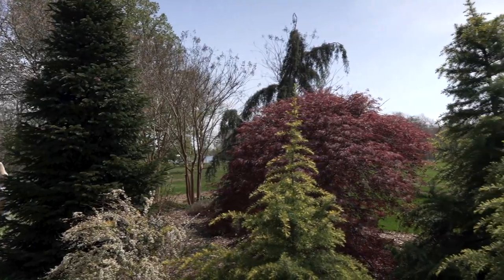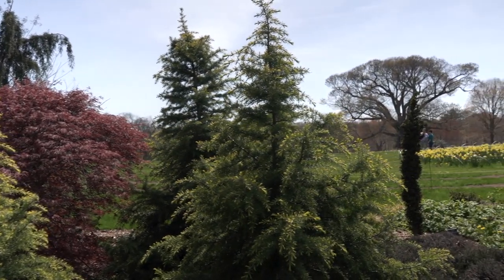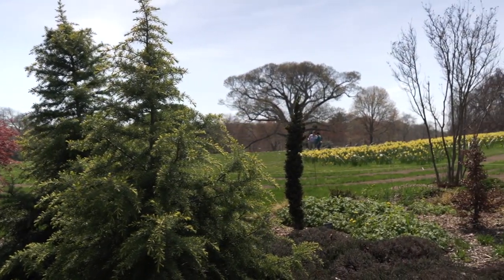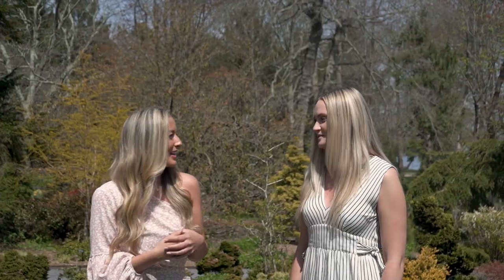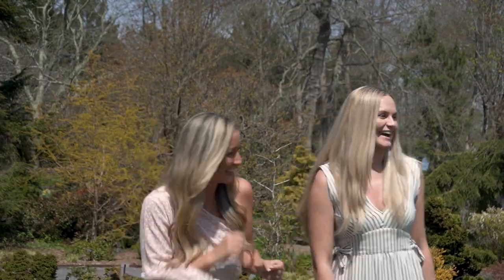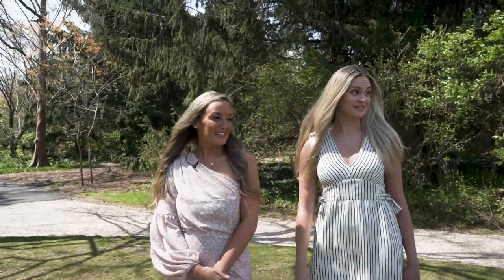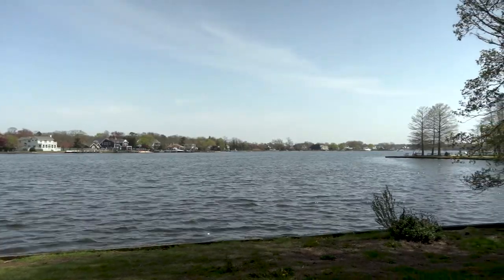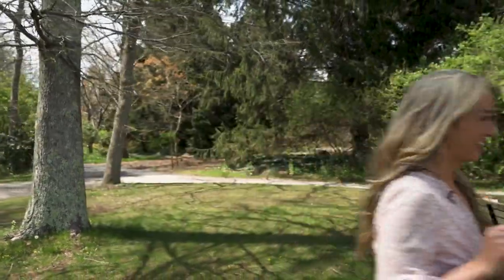Springtime Colors Across Long Island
The sun is shining, the flowers are blooming, and springtime on Long Island is officially upon us. It’s a lovely time to take a peaceful stroll through the captivating colors of Long Island’s parks, gardens, and arboretums that are full of breath-taking cherry blossoms, tulips, and magnolias. Follow Bri and Katherine as they explore the remarkable beauty of Bayard Cutting Arboretum and end the day at The Snapper Inn, one of our favorite waterfront dining spots on the Connetquot River. Along the way, check out some of our followers’ photos of where you can see the best blooms across the island.

Tag us on social and DiscoverLongIsland to share your adventures! For more information on Long Island TV or if you would like to be featured please check out

Receive exclusive savings with the Downtown Deals Travel Pass

Discover Long Island Newsletter- Become a Long Island Insider and be the first to know what is happening on Long Island

Request the Official Long Island Travel Guide- Let us know if you would like to receive an official 2020/ 2021 Long Island Travel Guide